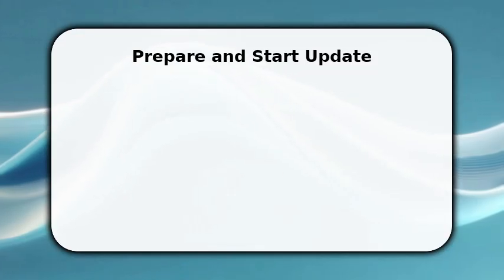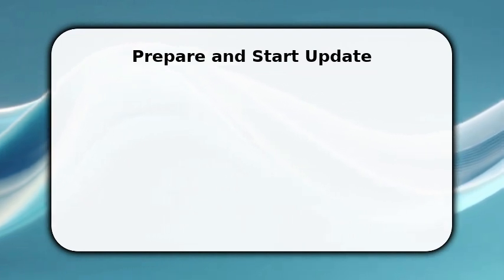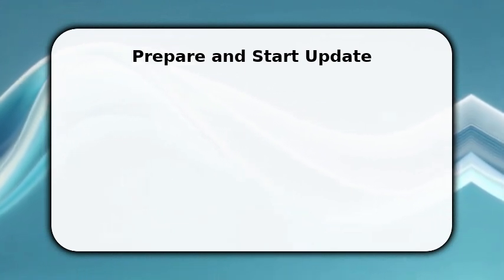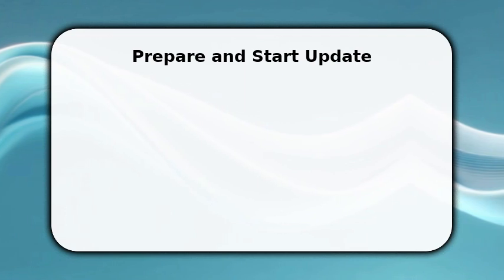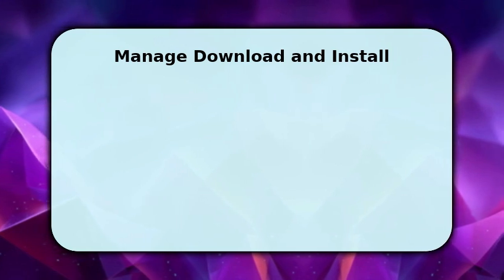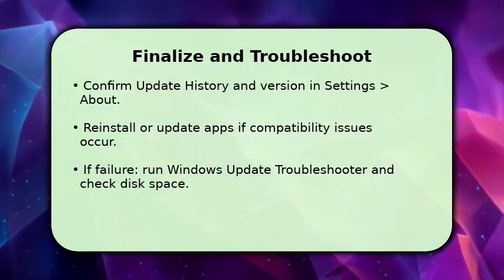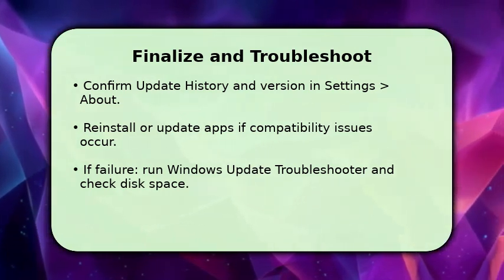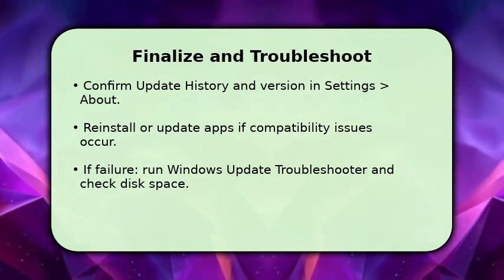How to Update Your Pc Windows 11 (updated)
Learn the step-bythy process to update your PC from Windows 10 to Windows 11 with this comprehensive guide. Discover how to prepare, download, and install Microsoft's latest operating system for enhanced productivity and modern features.